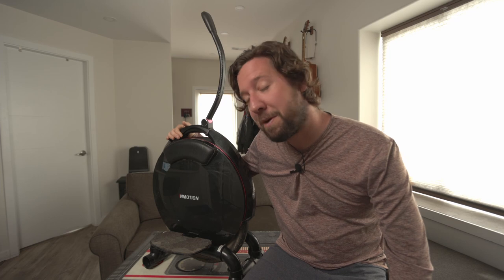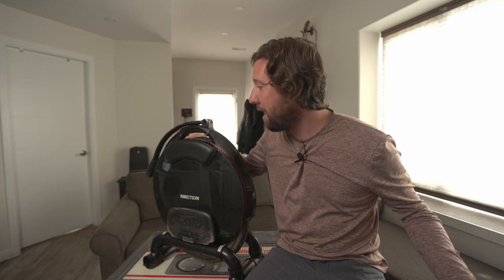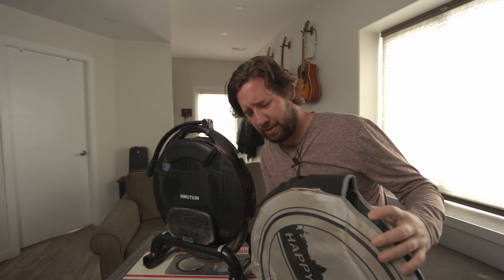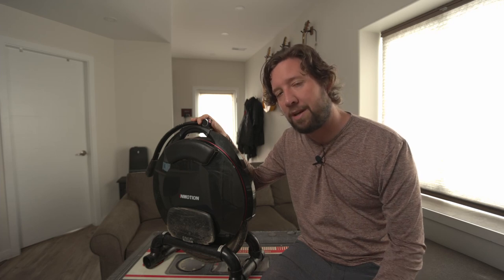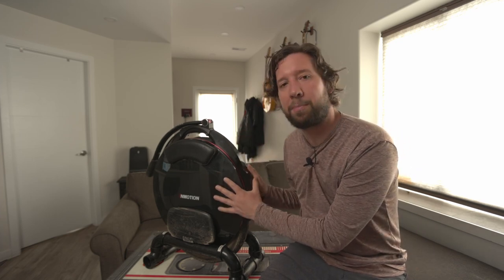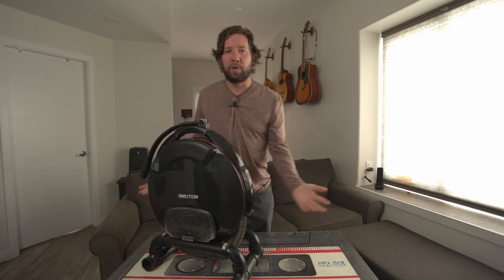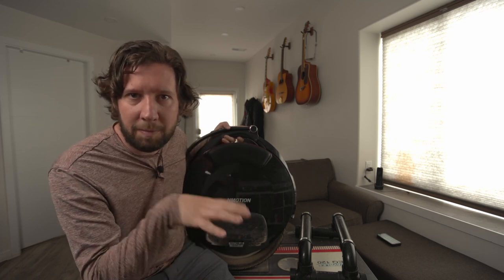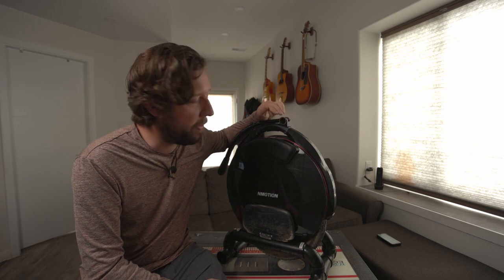InMotion V10F 1500km Electric Unicycle Review - This EUC Is A Tank!